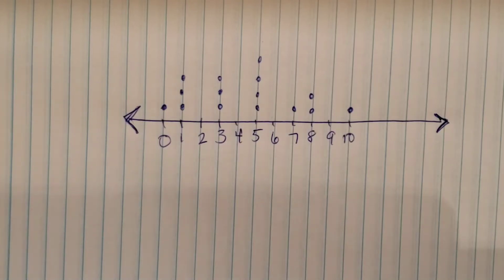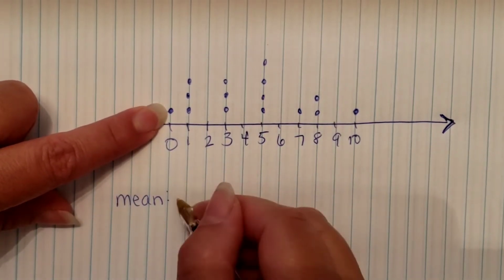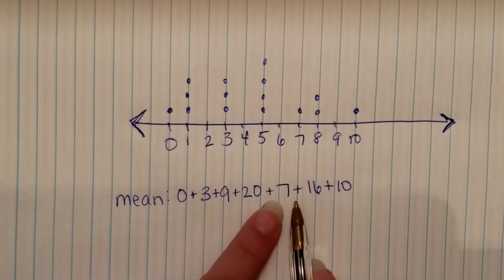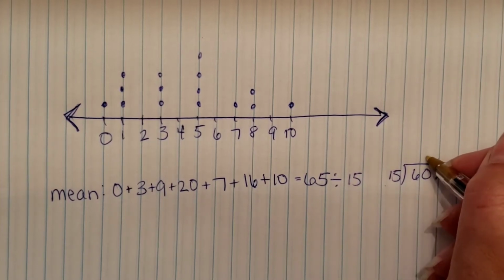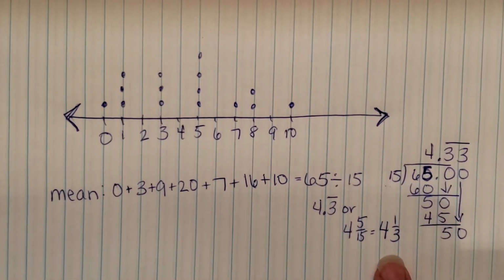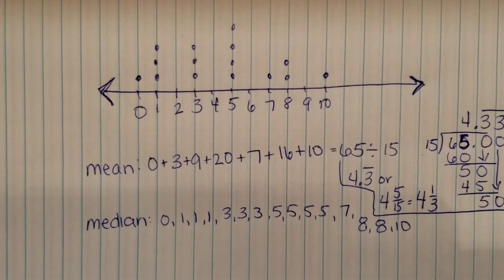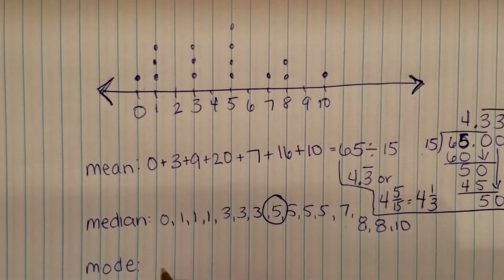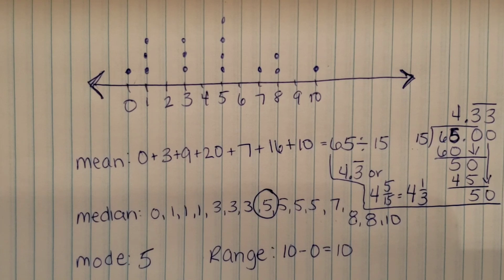Dot Plots Mini Lesson